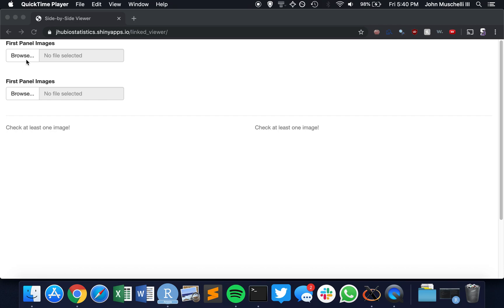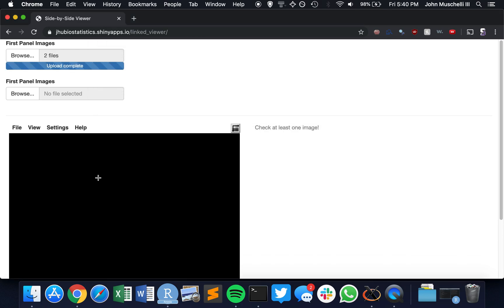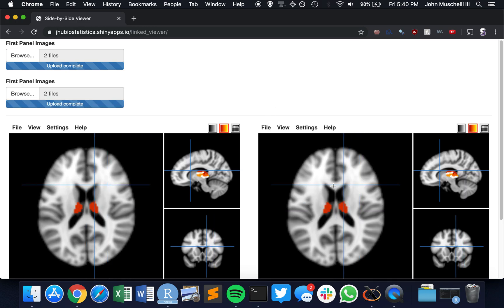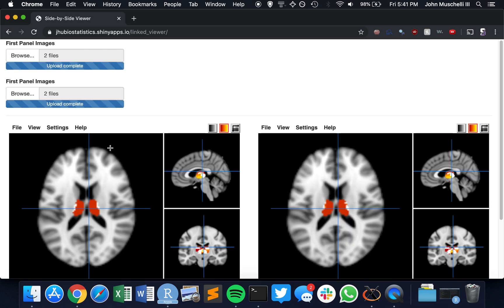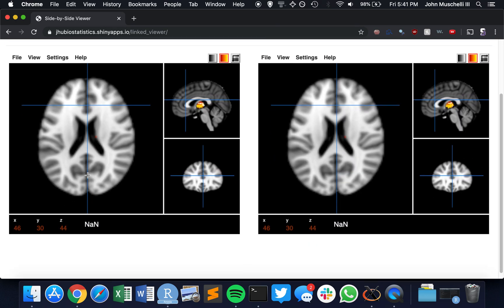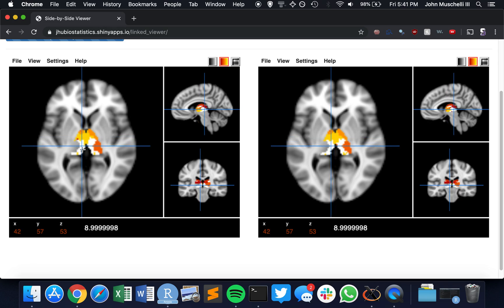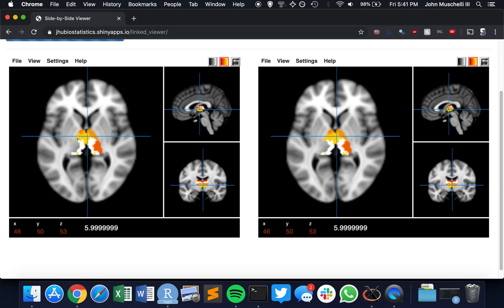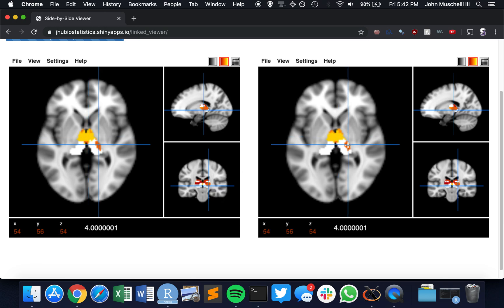2 Linked Papaya Viewer Shiny app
Here we show a simple demo of the Shiny app where you can visualize 2 sets of images, maybe with overlays, that are linked.  The viewers are provided by Papaya and the source code for the app is located